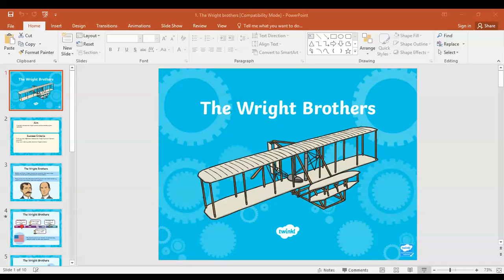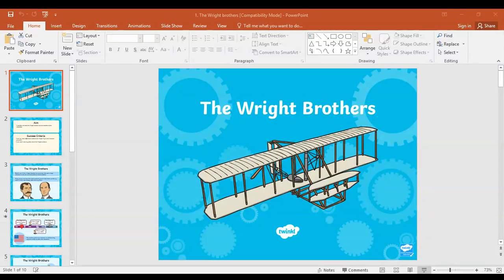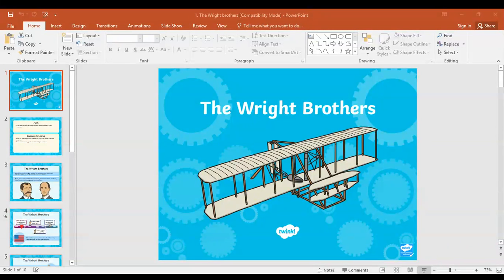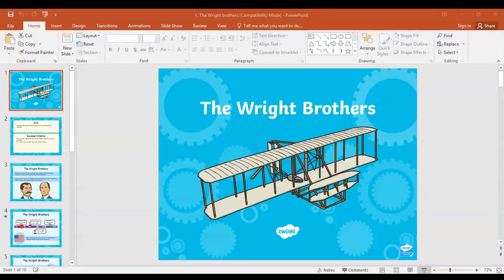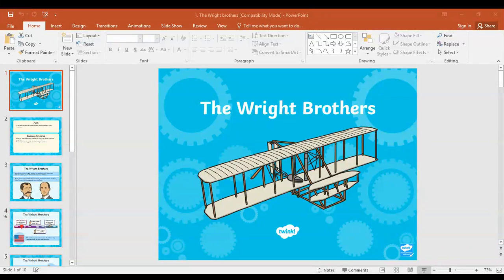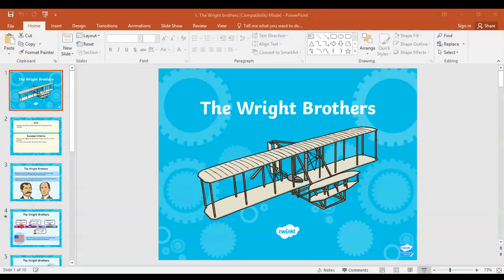DT the Wright Brothers